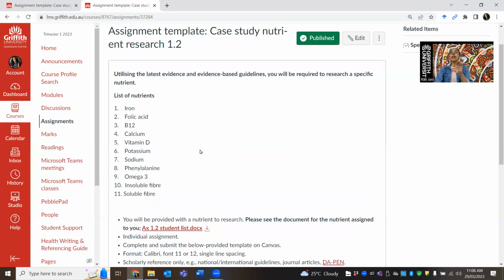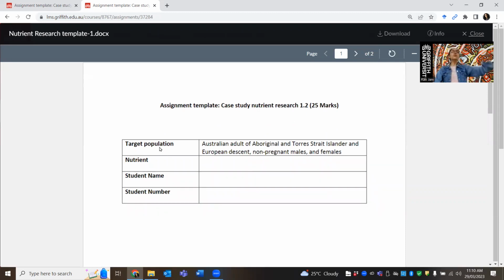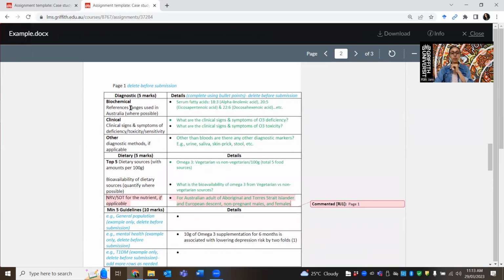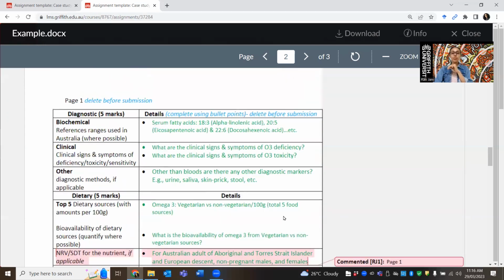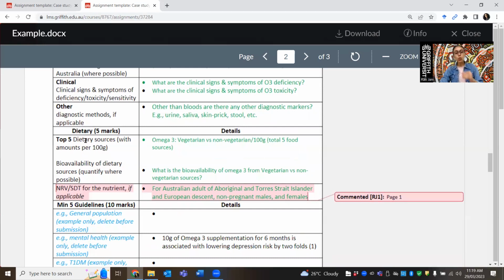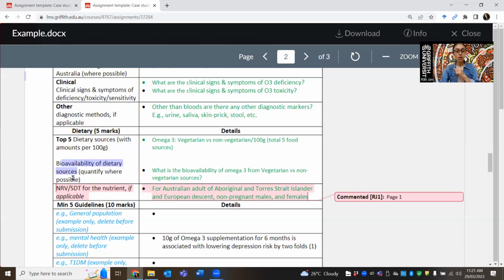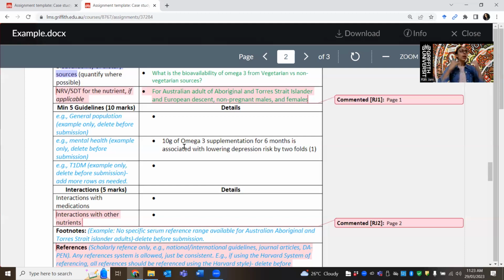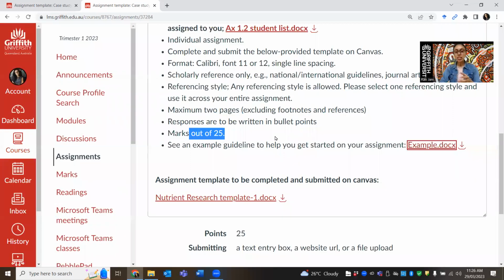Ax 1.2 instructions